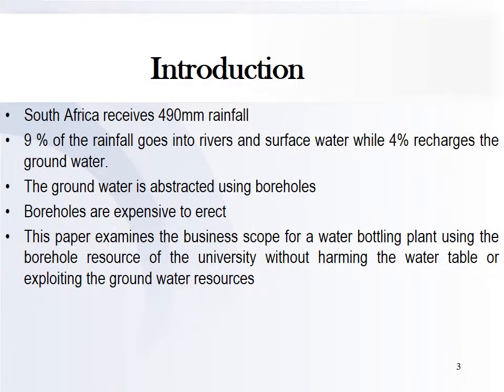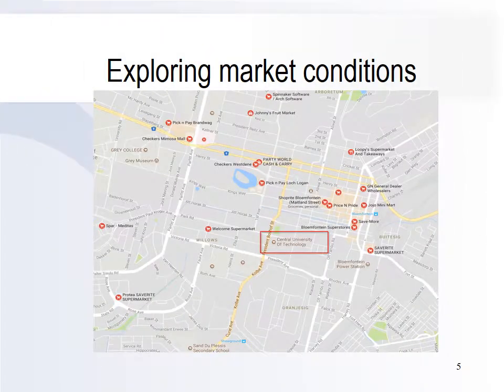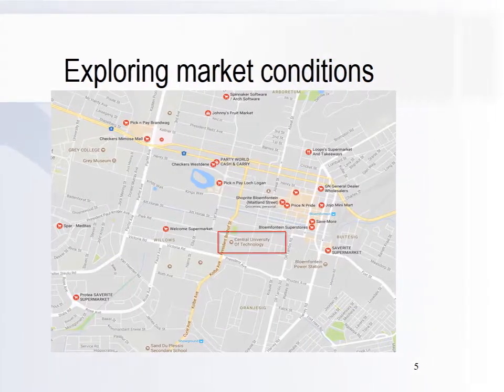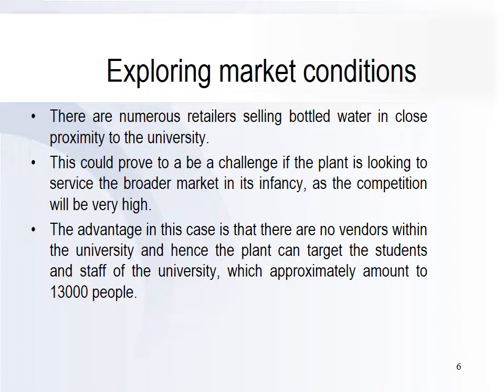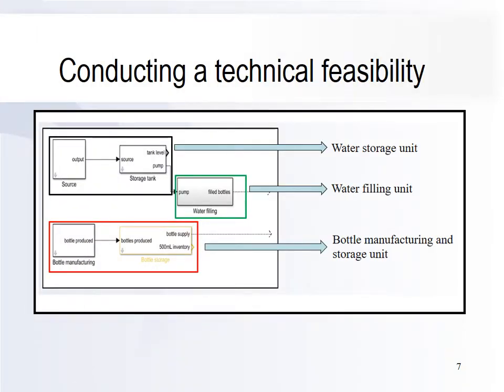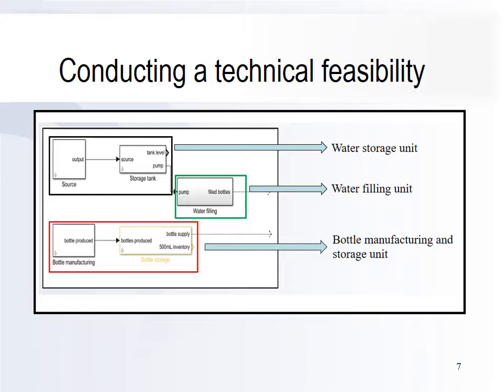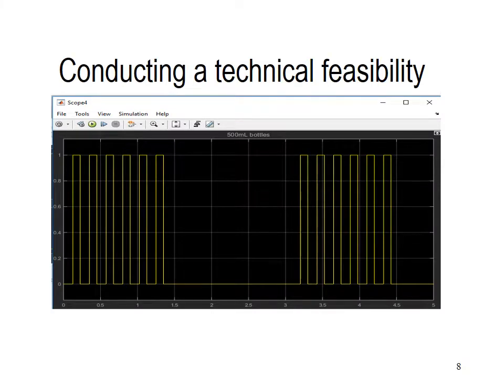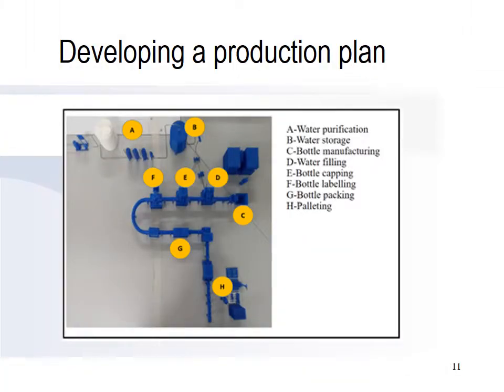Presenatation for BIMSS-2018 conference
Developing a Business Plan for an In-University Water Bottling Plant-A Case Study conducted at Central University of Technology, South Africa